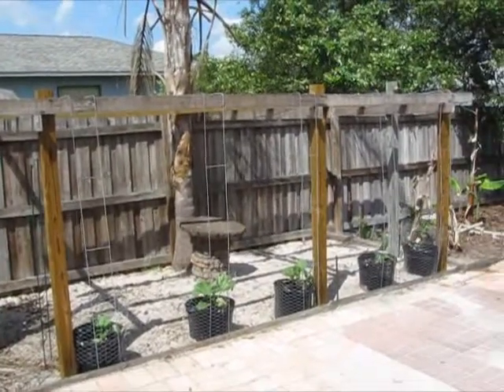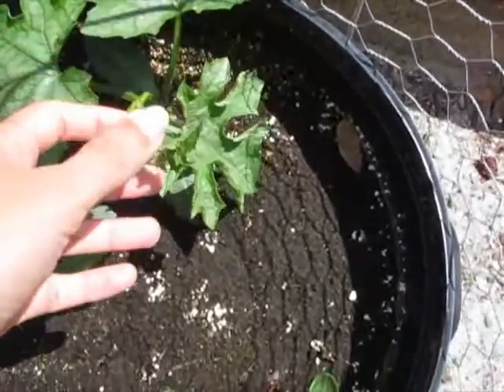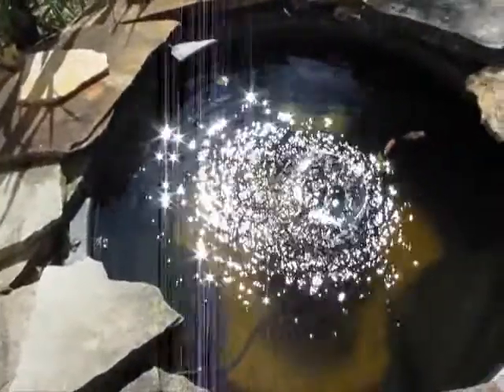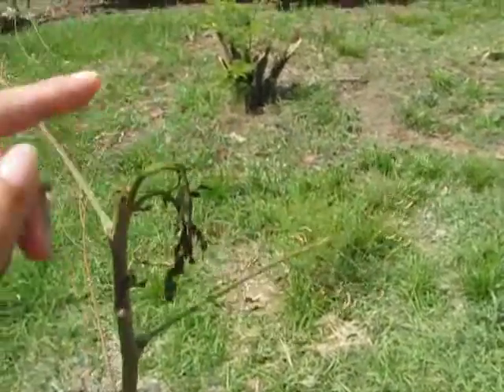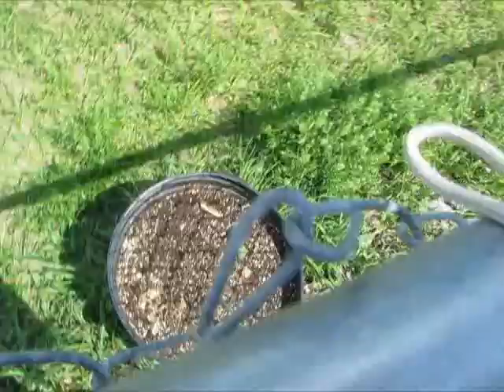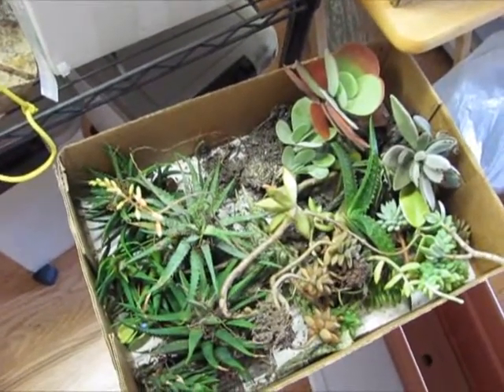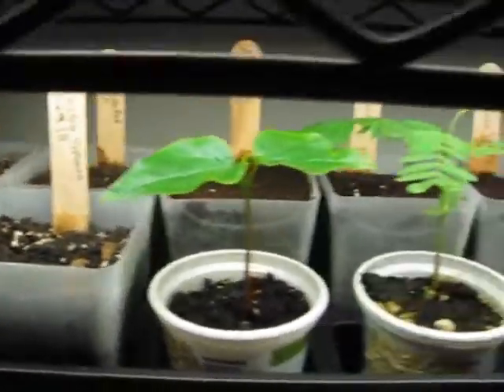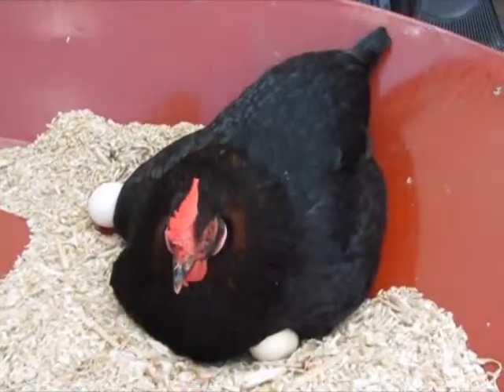Des's Garden update 05 2011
Got hit pretty bad by that storm a few days ago. Lost the Horned Melon in it. All my plants took damage. The yellow Jacaranda looks bad too. But all the rest are still alive and growing despite the damage. Got several baby tries started and also forgot to mention in the other side yard I planted a baby Silk Floss tree. Zucca is calmer than Henrietta and she gets petted at the very end.

Original upload date: Apr 4, 2011